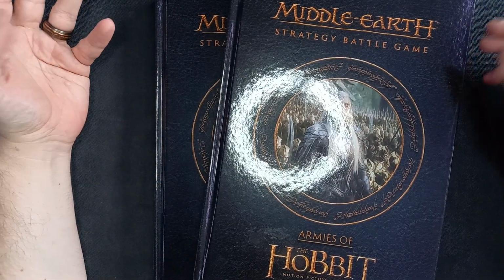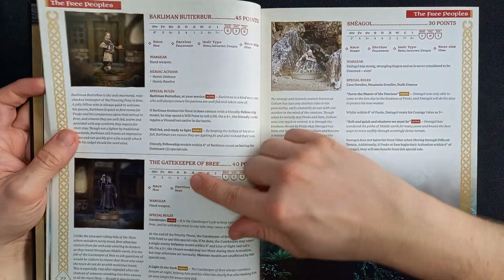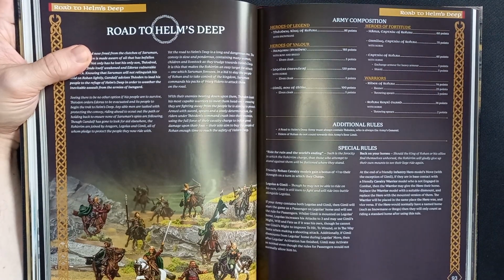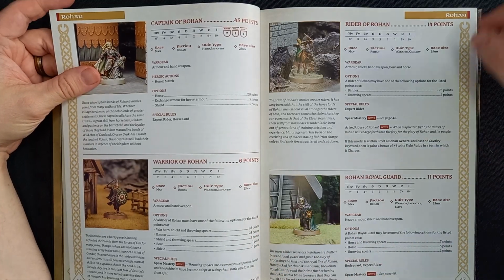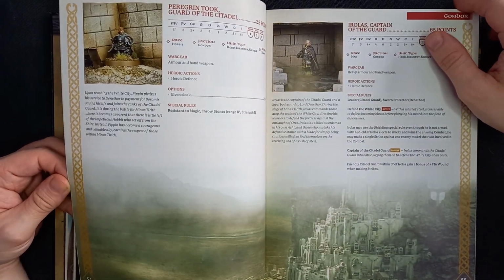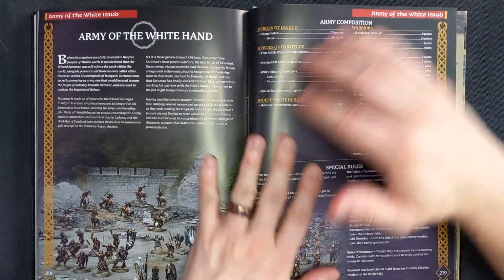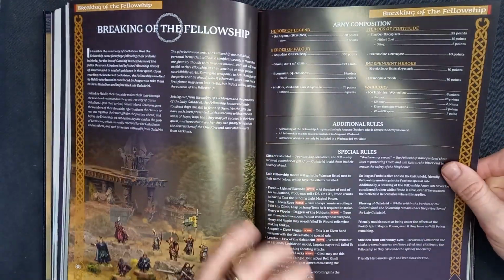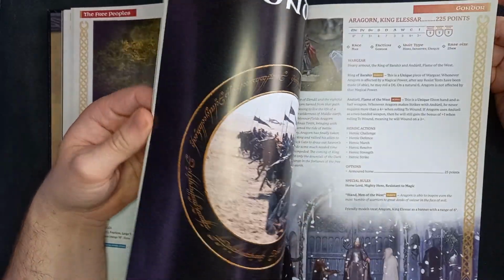Better Or Worse? Armies Of The Lord Of The Rings Review | Middle-earth Strategy Battle Game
Following on from my review of the new Rules Manual for the Middle-earth Strategy Battle Game, I go through the new edition Armies Of The Lord Of The Rings book that you will need to play your games in Middle-earth.

I go through the updated profiles and the new way that Army Lists are written for Middle-earth Strategy Battle Game. Has it turned out better or worse? Does it give you more thematic options for your armies or is it just limiting? Is there a workaround for those who preferred the old edition's way of building armies?